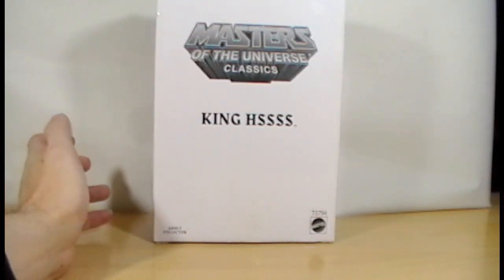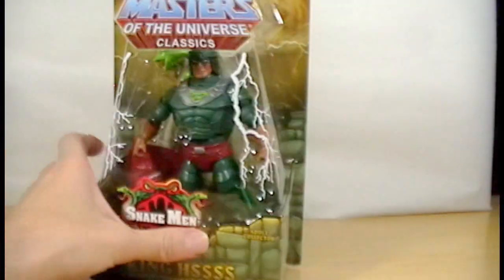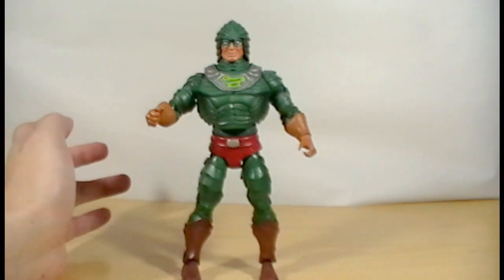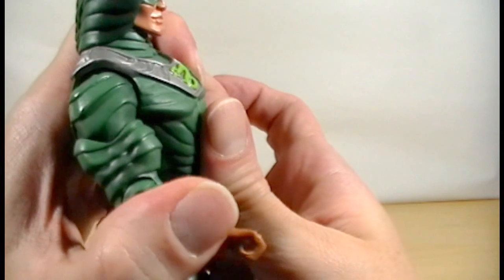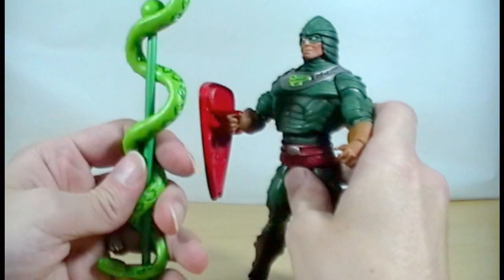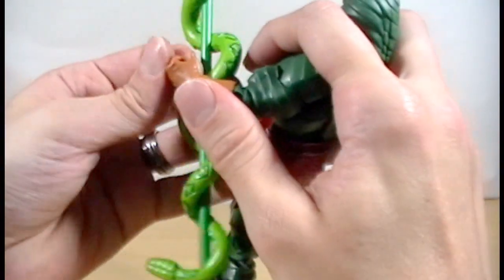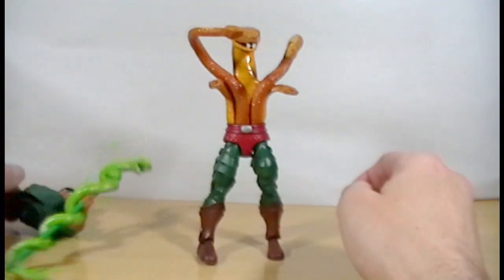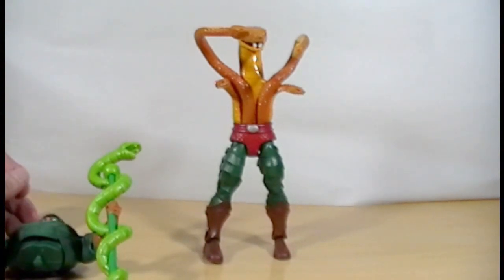Kinghssss Masters of the universe classics opening day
Today i open King Hsss.